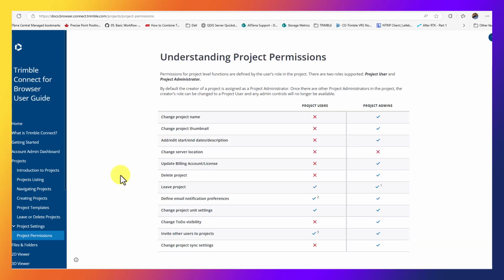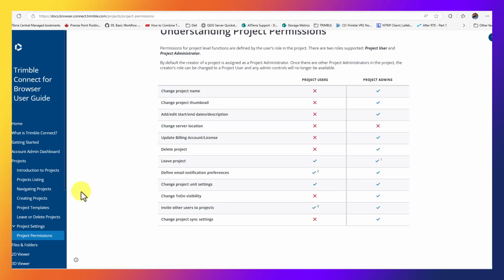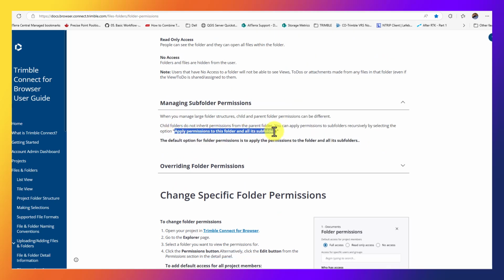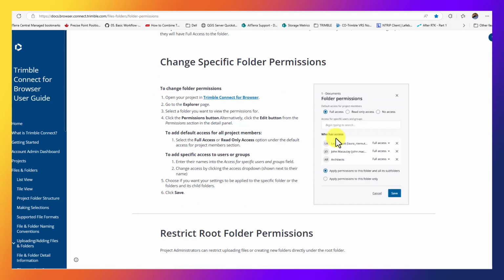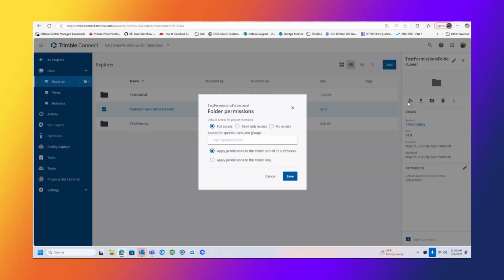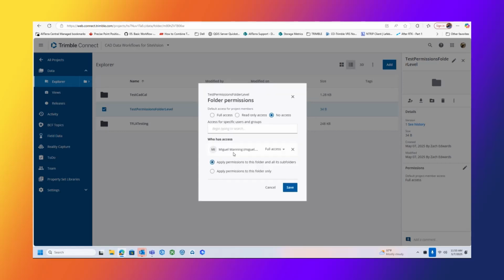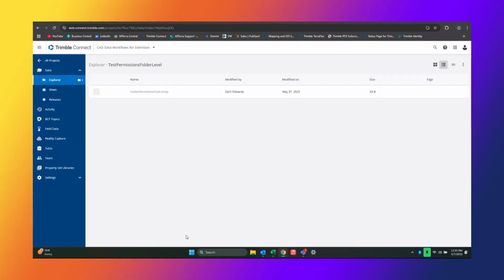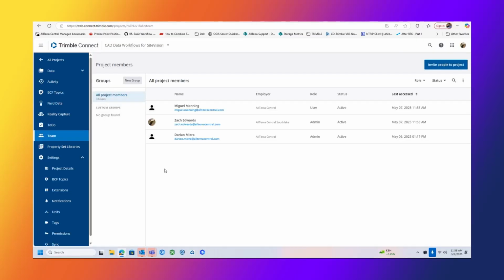Understanding & Leveraging Trimble Connect Project & Folder Permissions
If you are a TerraFlex user and have many users with many Map Workspaces (TerraFlex Projects), this will be a great video for you! In this video, we will show you how to properly manage Trimble Connect project permissions, as well as Folder permissions to control access and permissions in both the field and office. Sit back, relax, and enjoy another AllTerra Central video!